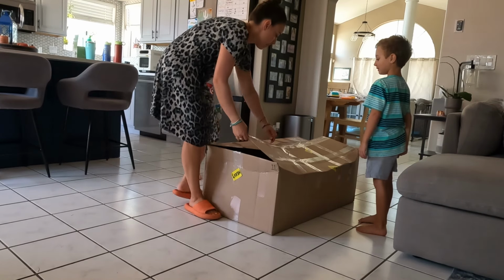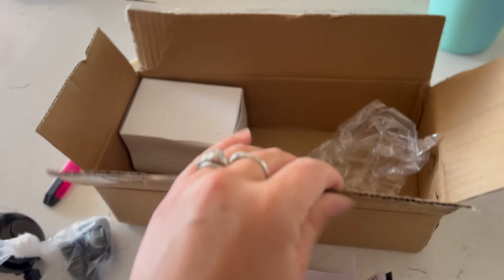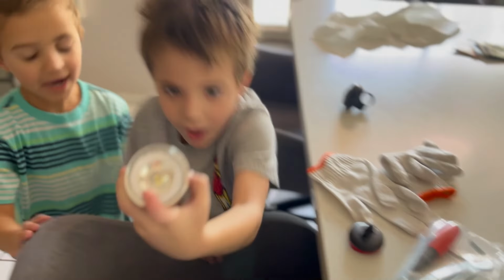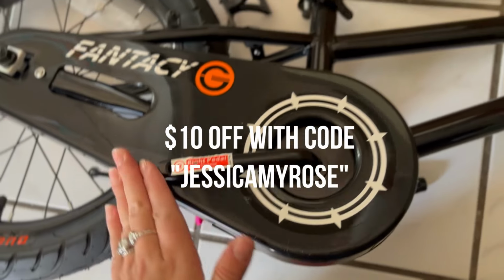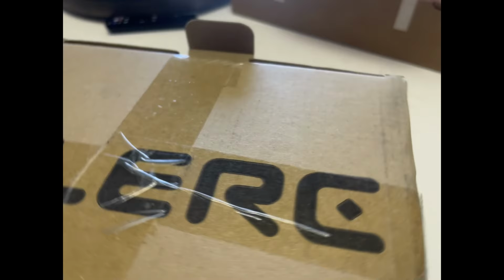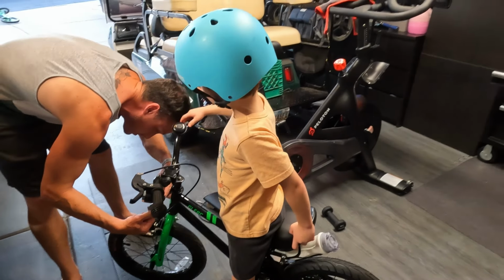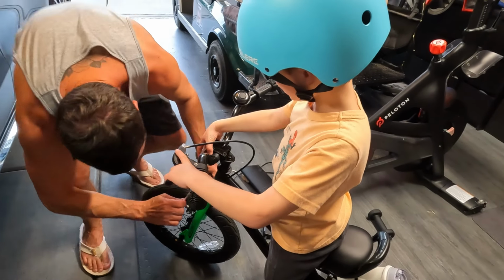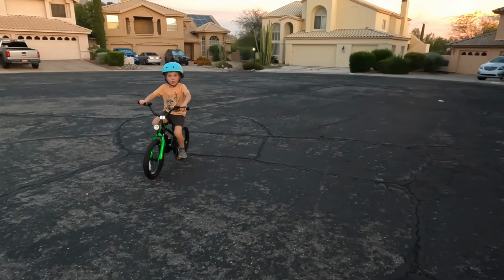Glerc Bike Unbox and Review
I hope you find this video insightful and motivational and/ or entertaining my lovely friends and Fellow YouTubers🤍

Mentions:
My son is absolutely  loving his new ride and I can testify  for him that It is a great looking bike plus it offers all the greatest quality and features for such an amazing price. Highly recommend to check @glercbikes to get one for your kiddos!
Brand--GLERC
Account--@glercbikes
Code--JESSICAMYROSE

Amazon Storefront: Check out this page from Jessica Myrose

♦️♦️ WANT TO KEEP FEELING INSPIRED AND MOTIVATED, WE HAVE MORE FOR YOU ‼️

🤍On my channel expect sense of humor, real life experiences and lot of motherhood, wellness and homemaking content!🤍
Thank you to everyone who watches my videos.